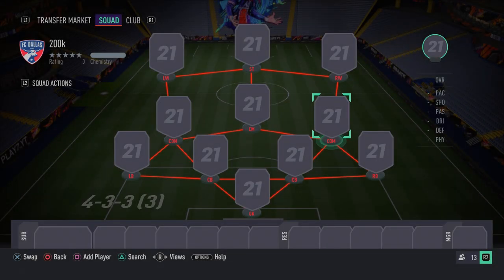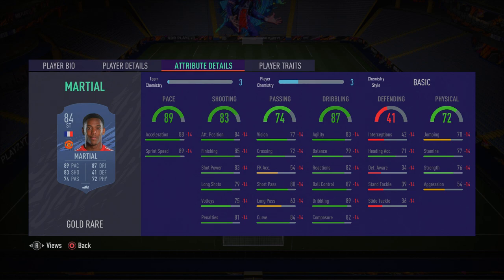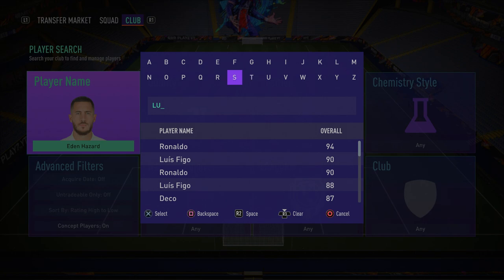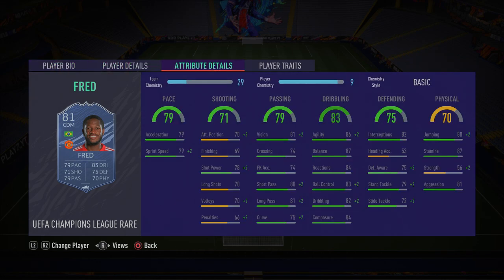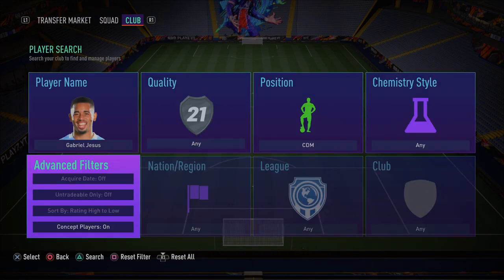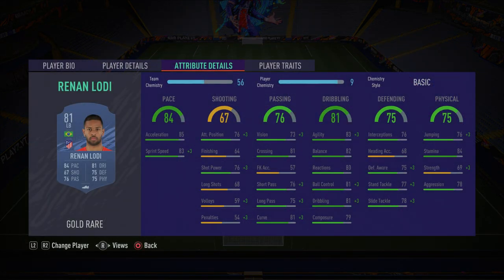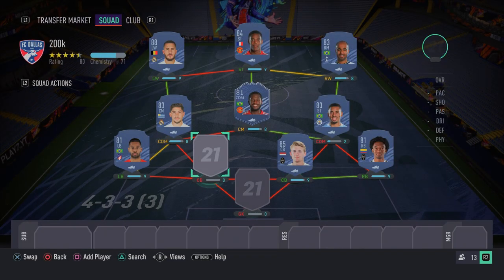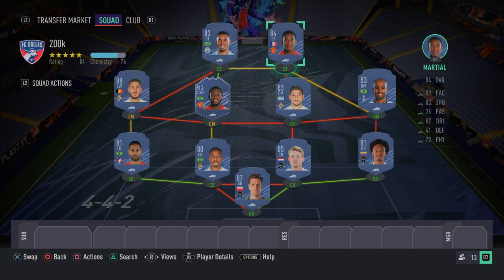*INSANE* 200K TEAM FIFA 21 (Increase Your Wins)! | FIFA 21 200K SQUAD BUILDER!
In this video I show you guys an overpowered cheap starter budget 200k squad builder on FIFA 21 Ultimate Team. This team is op and very cheap. It can even be used in fut rivals. This 200k squad builder is one of the best in FIFA 21.

best 200k team fifa 21
best 200k team fifa 21 hybrid
best 200k team fifa 21 premier league
best 200k team fifa 21 fut champs
best 200k team fifa 21 ps4
200k team fifa 21
200k team fifa 21 premier league
200k team fifa 21 hybrid
200k team fifa 21 weekend league
meta 200k team fifa 21
good 200k team fifa 21
200k team fifa 21 ps4
fifa 21 200k squad builder
200k squad builder fifa 21
200k squad builder fifa 21 hybrid
fifa 21 200k team
best 200k team fifa 21 la liga